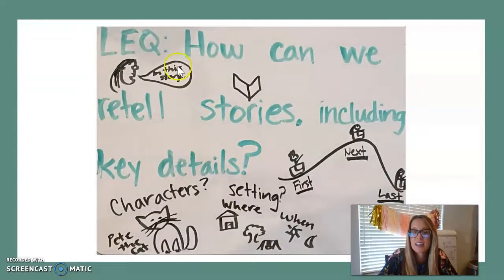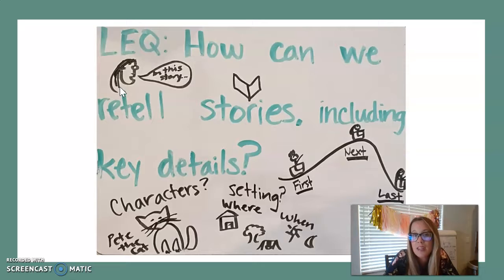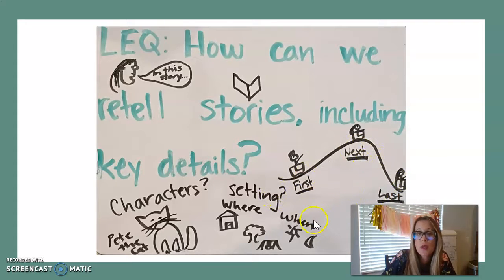Reading LEQ 5/4